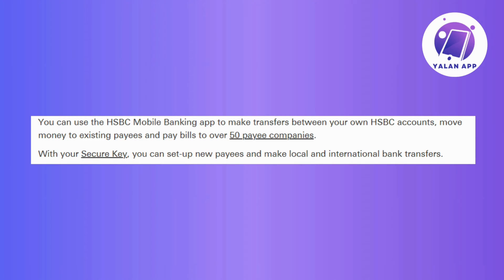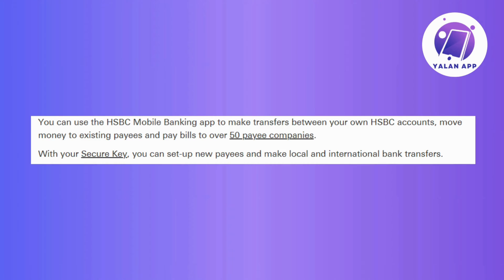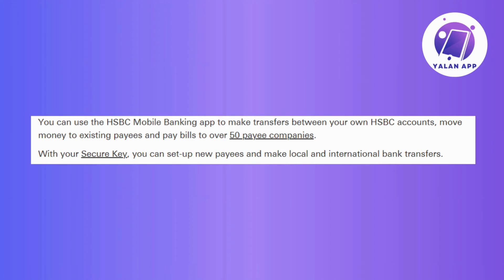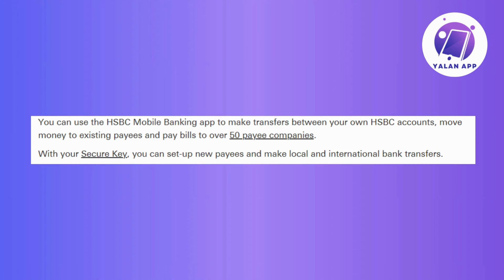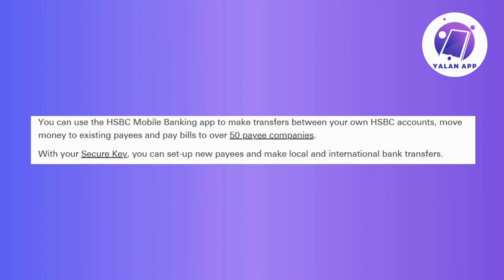How To Delete My Payees On HSBC App (2025)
Considering removing payees from your HSBC app? This guide will show you how to do it.